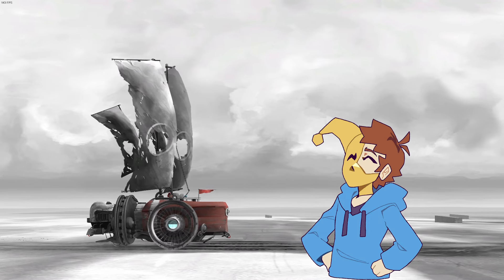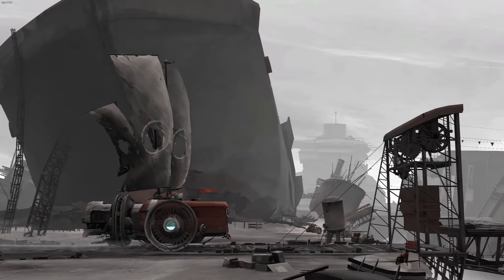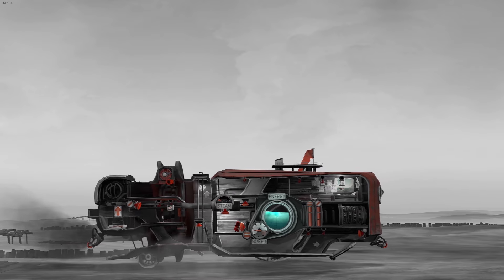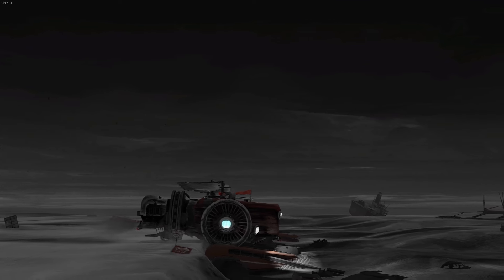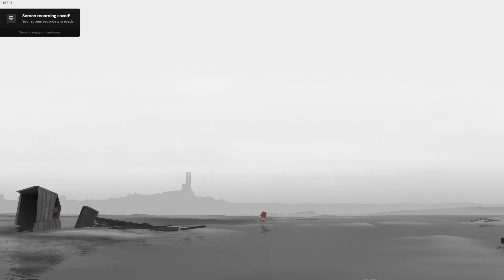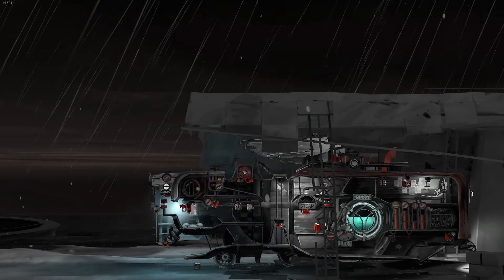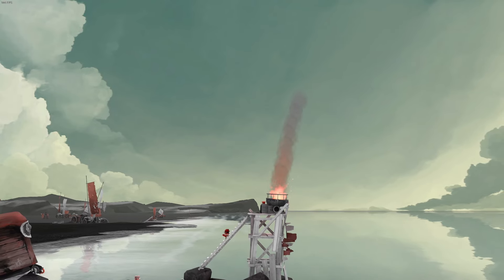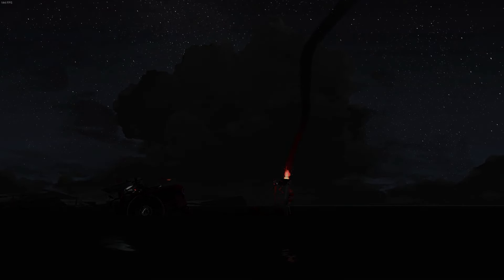Far Lone Sails - Indie Game Review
Far: Lone Sails is a vehicle based, atmospheric adventure game about traveling a dried up, post-apocalyptic world. Embark on an adventure with a unique vehicle while you wonder what happened to humanity.

Timestamps:
Intro 00:00
Game Premise 00:05
Visuals 00:16
Music 00:38
Gameplay 1:02
Story 4:50
Conclusion 8:32
Outro 9:22

Other music in video by: @GoodKidband